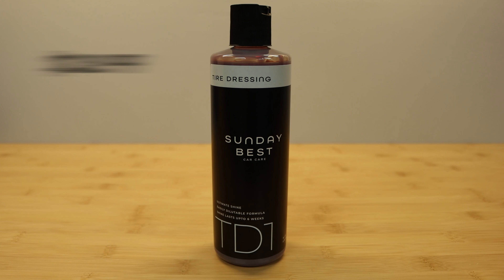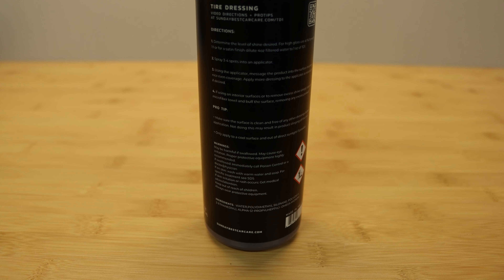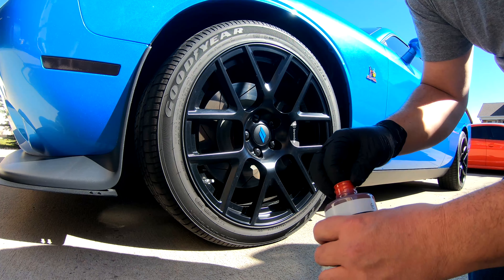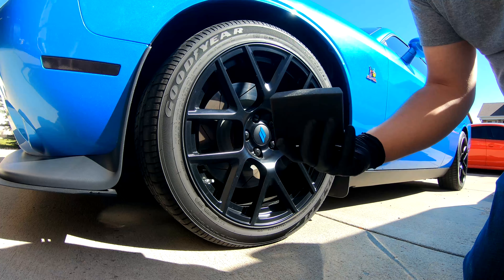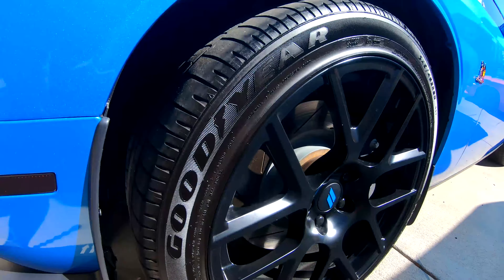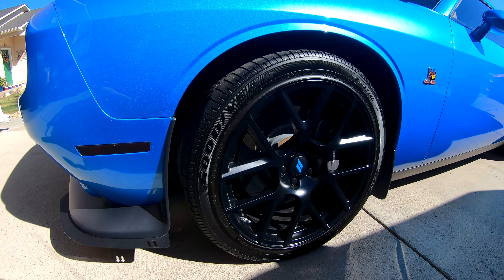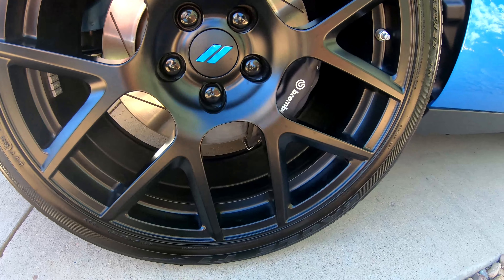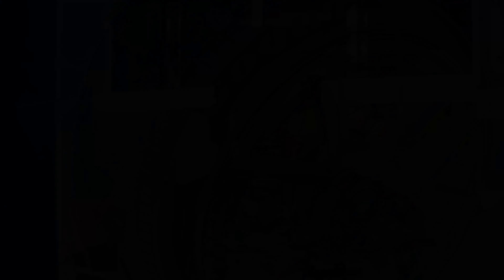This Tire Dressing Really Impressed Me!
In this video we will be taking a look at Sunday Best Tire Dressing. We will be taking a look at how good the coverage is, if it levels out easily, and if it will be dry to the touch so it will not attract dust and dirt.